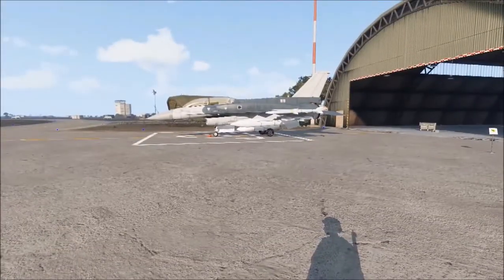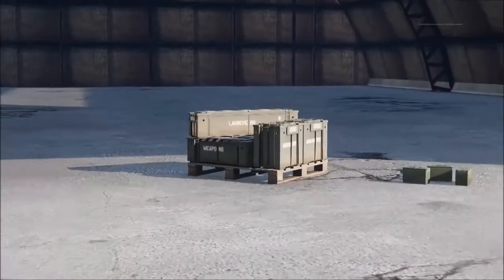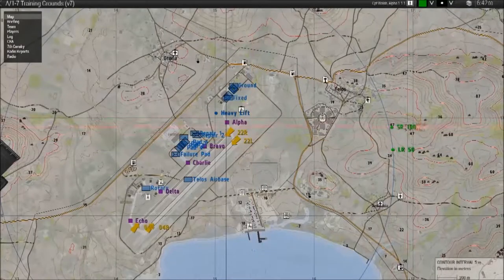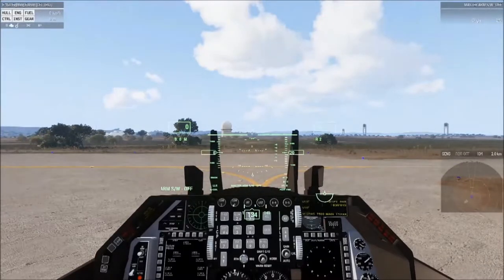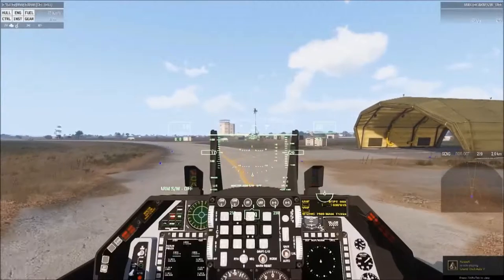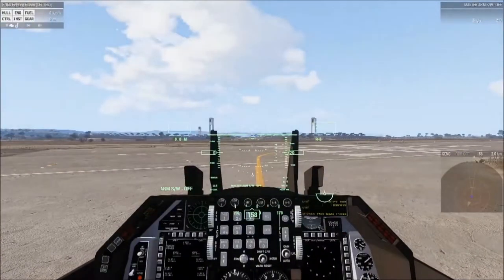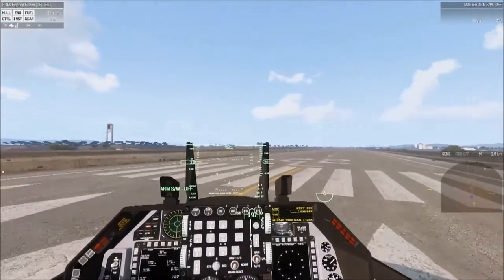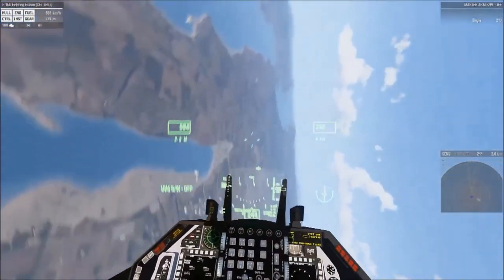BFE #1 #2 #3 - Preflight, Taxi, Takeoff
Basic Fixed Evaluation task examples for the 7th Cavalry Evaluation.

This video demonstrates the first 3 tasks for the 7th Cavalry Gaming regiment Fixed wing basic Eval.